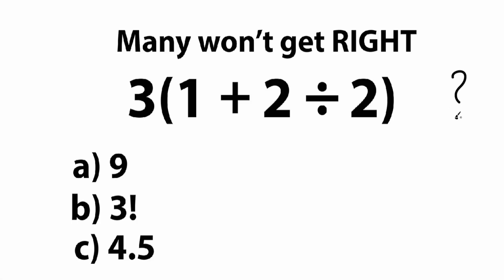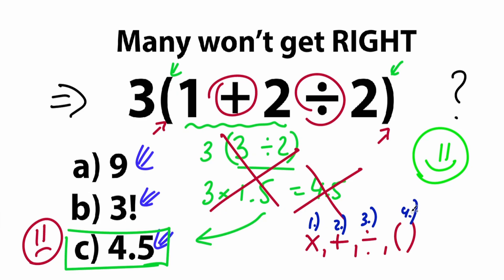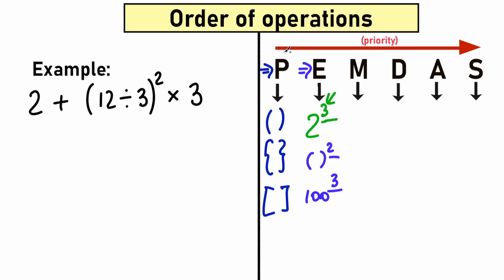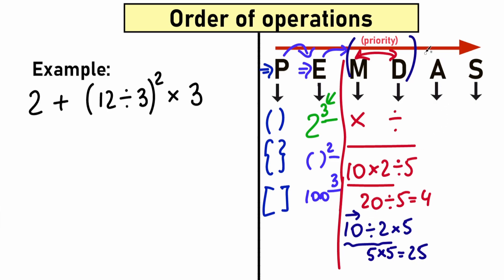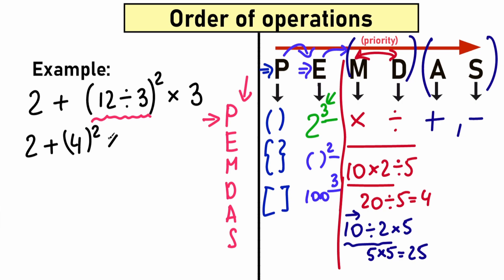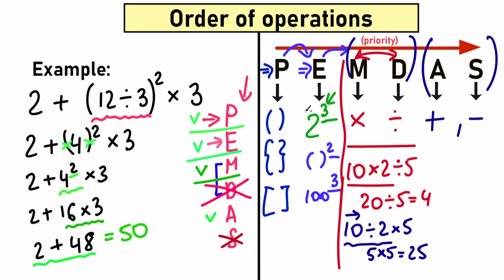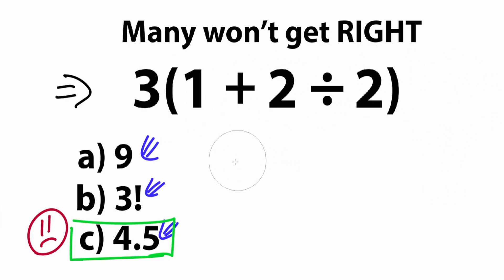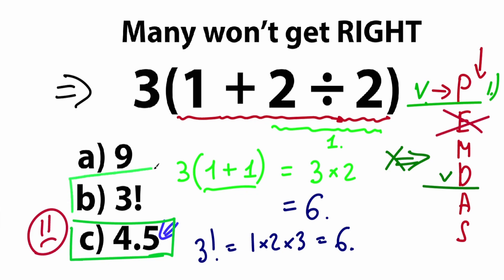Can you solve this basic math question?